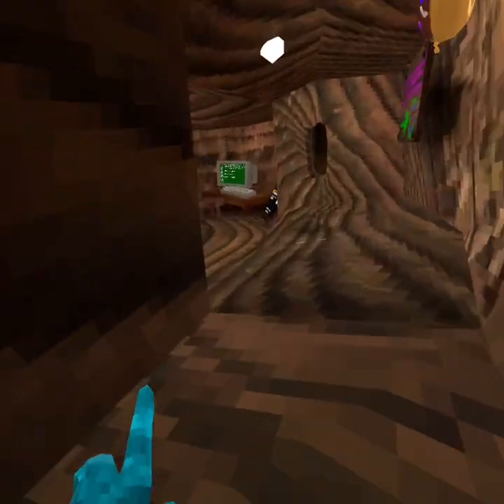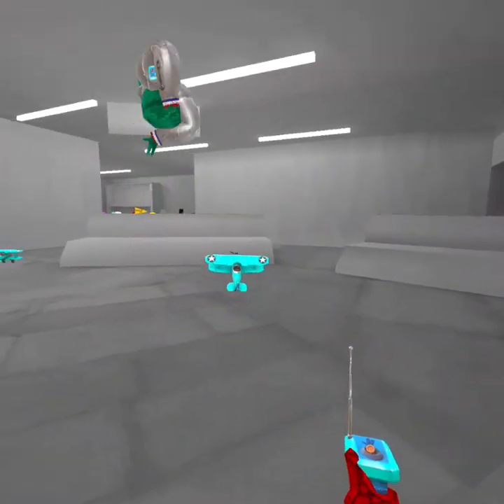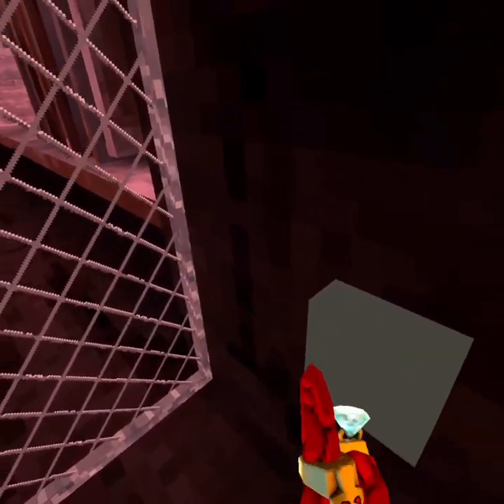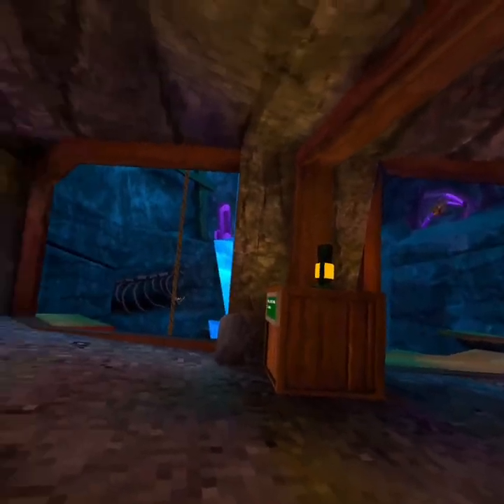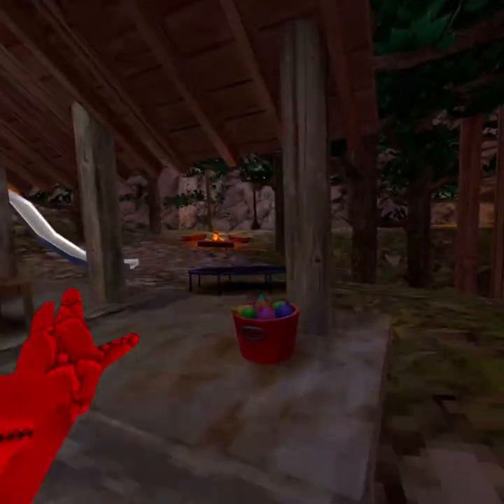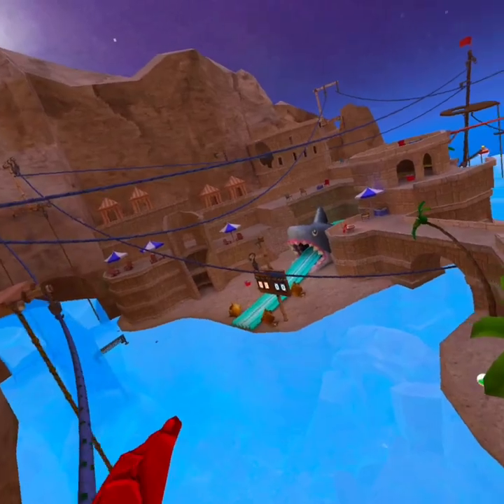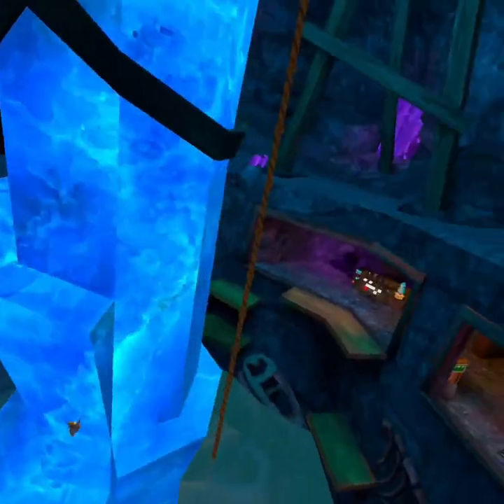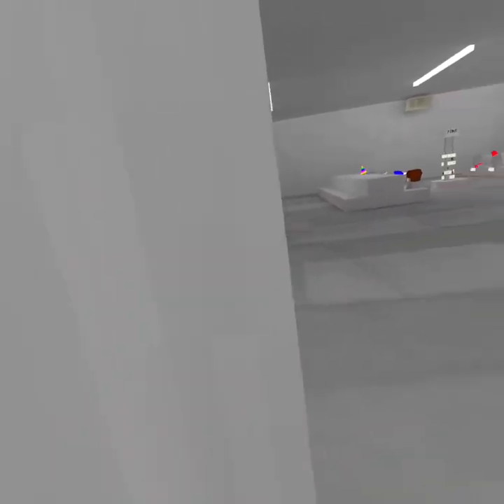Gorilla tag has flooded!! | new update | shark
0:00 Intro
 0:06 Checking out the board
0:30 Cosmetics
2:00 Shark/caves
3:24 Forest
4:00 Beach
5:06 Caves again
5:48 really long outro